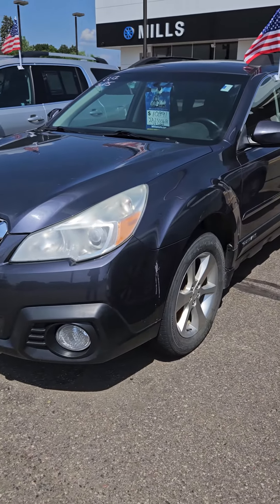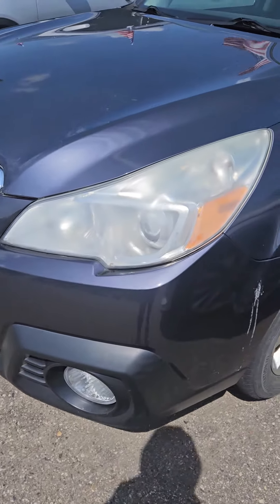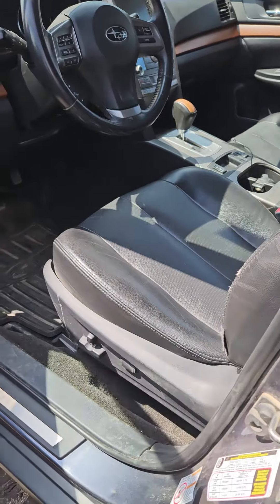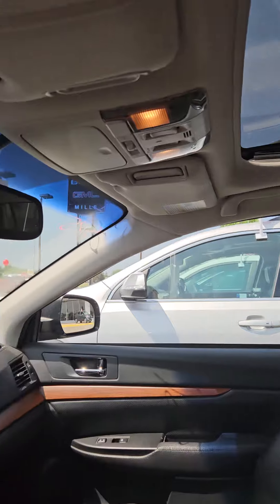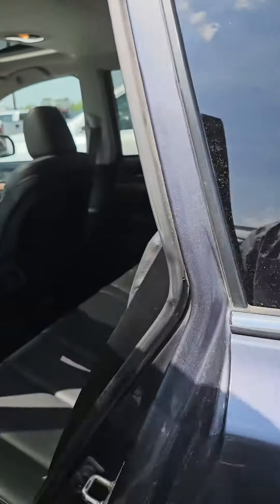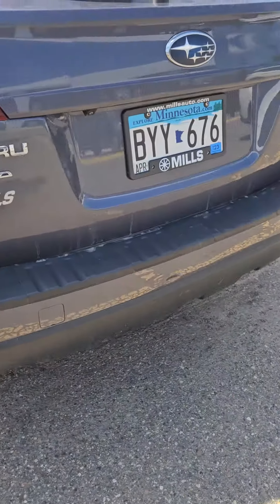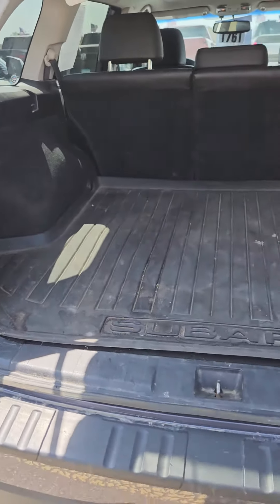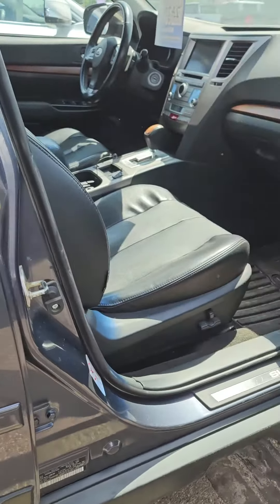2014 subaru Outback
Stock